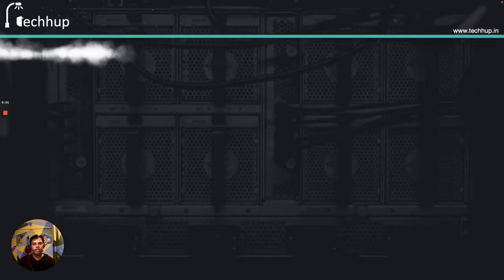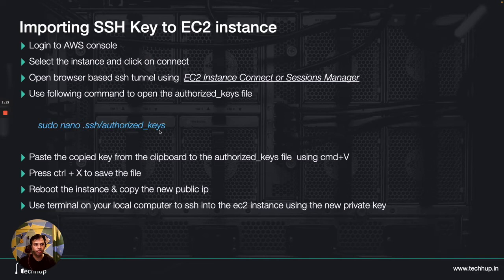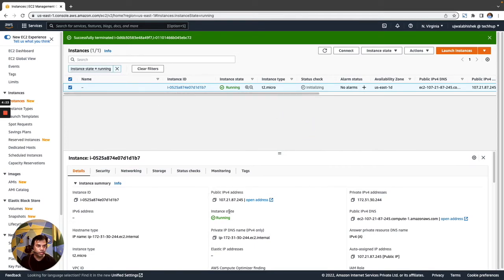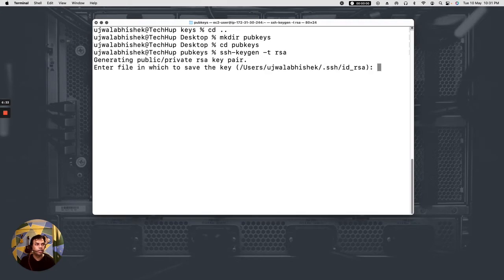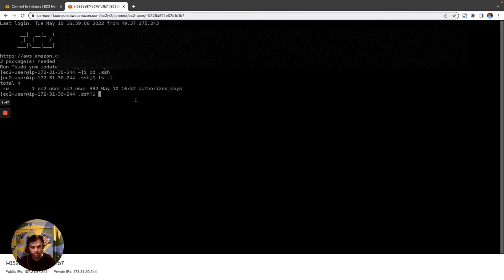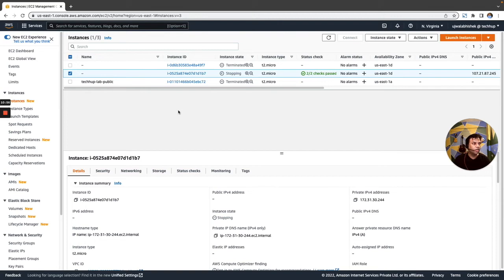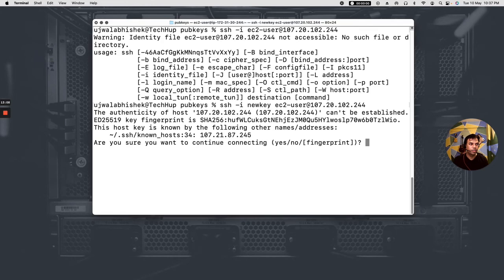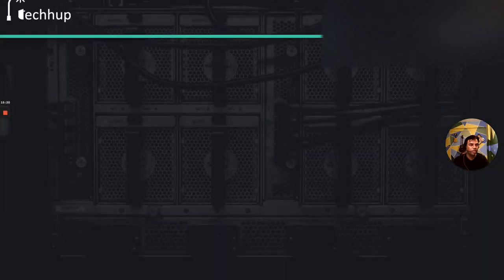Recover or Change the Lost Key Pair of AWS EC2 Linux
How to recover or change the lost key pair of AWS EC2 Linux instance, this video shows you how to recover access to your EC2 instances if you have lost your SSH key pair.